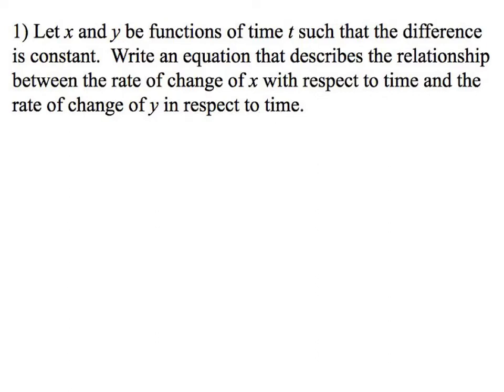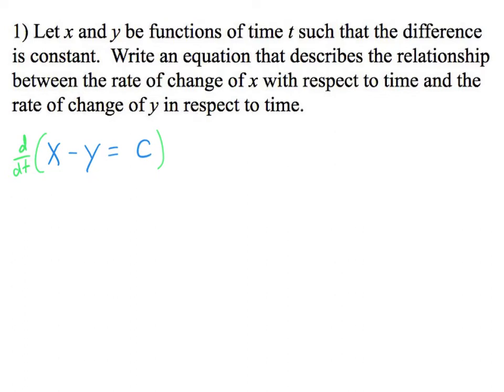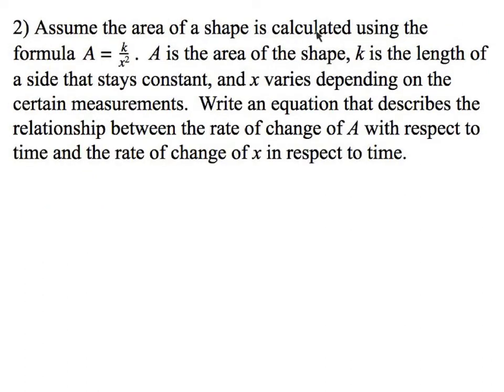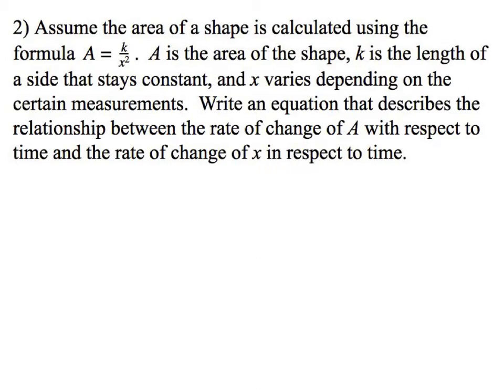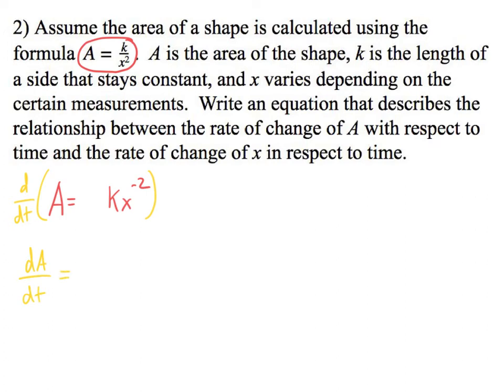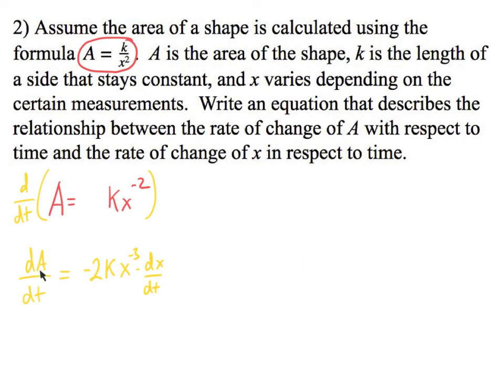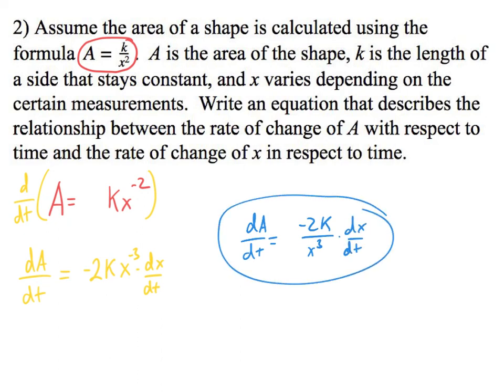4.4 Introduction to Related Rates